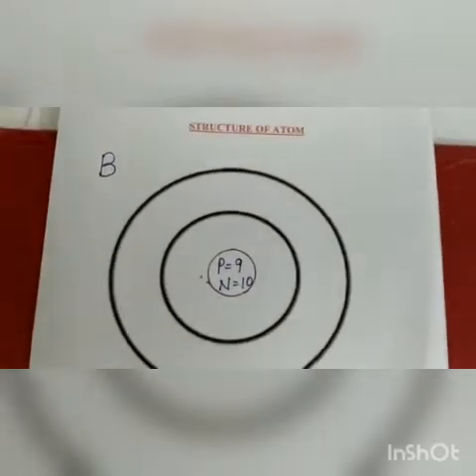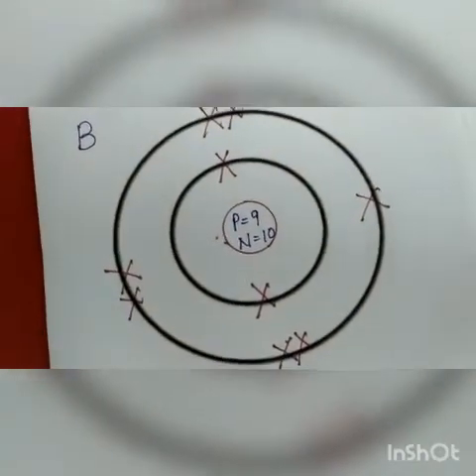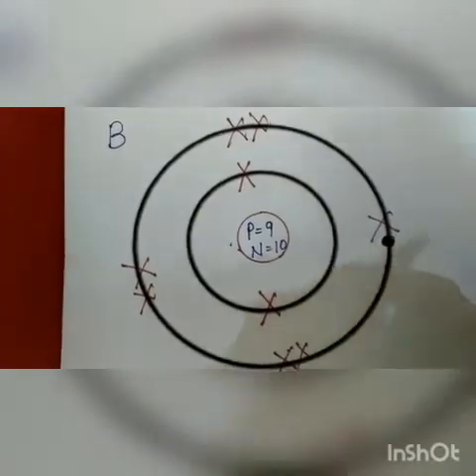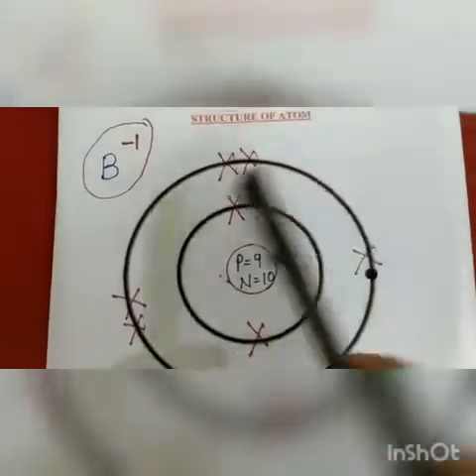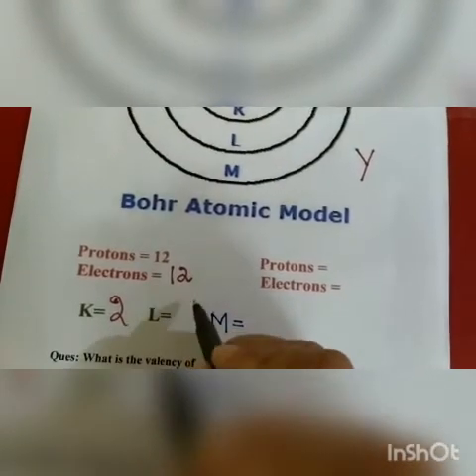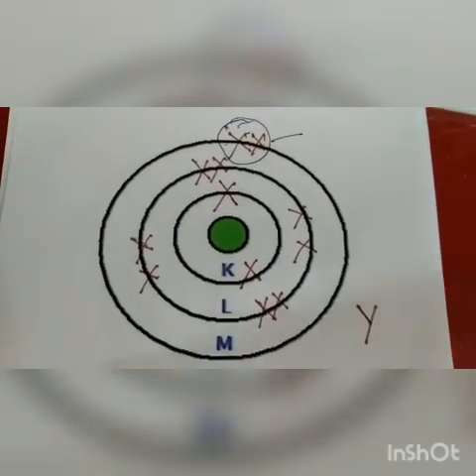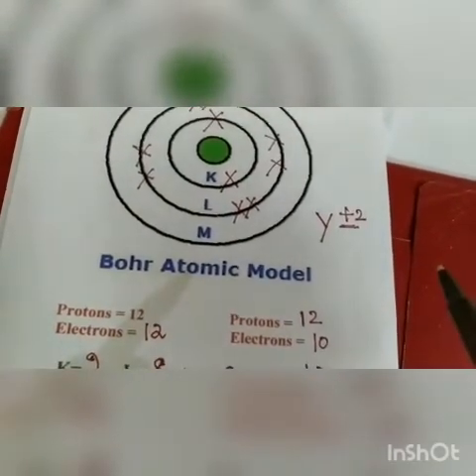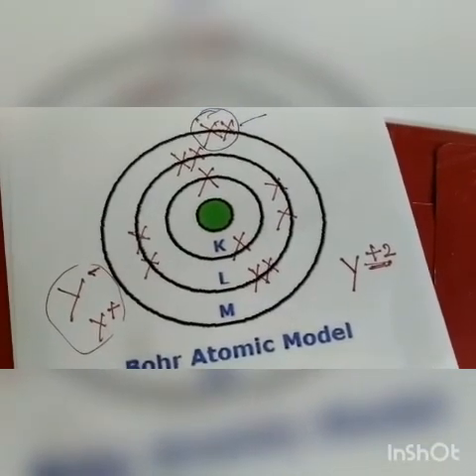Class IX: Structure of an atom